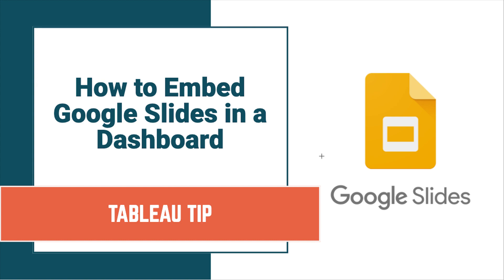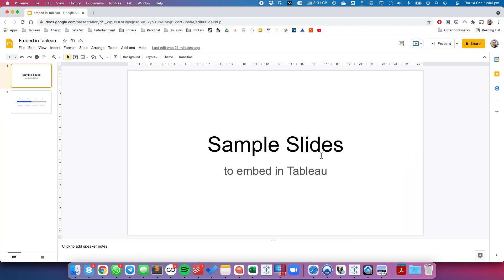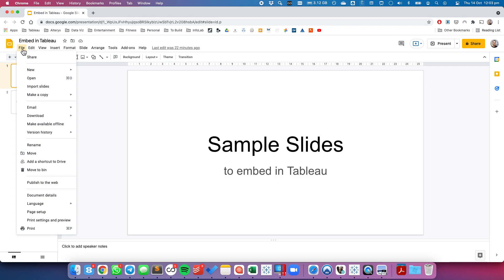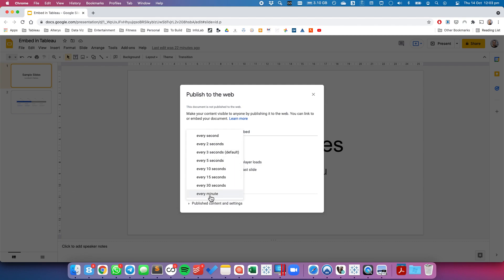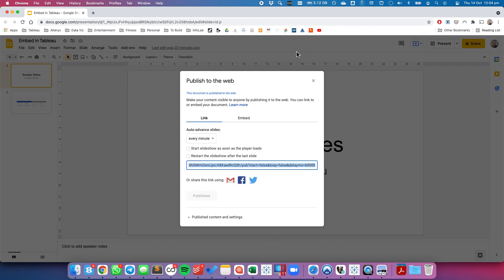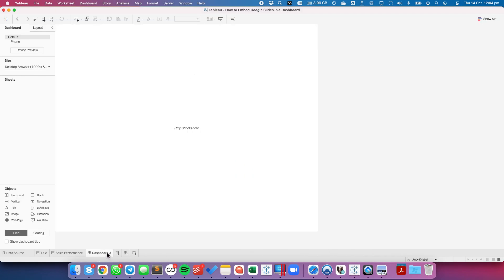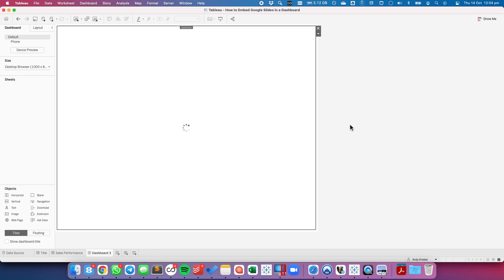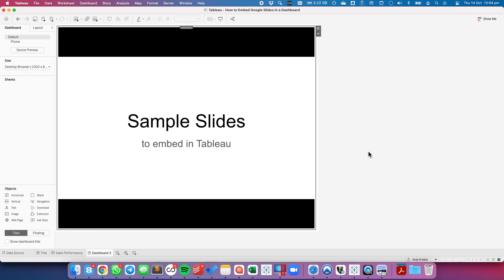How to Embed a Google Slides Presentation in a Tableau Dashboard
Let's say you are giving a presentation that includes both slides and Tableau dashboards/charts. You'd rather not switch back and forth between applications. You'd prefer to have it all in Tableau.

It's super simple with Google Slides. In this tip, I show you how to embed a Google Slides presentation in a Tableau dashboard.

NOTE: The Google Slides presentation will not render on Tableau Public, but it will work if you download it and open it on your computer.